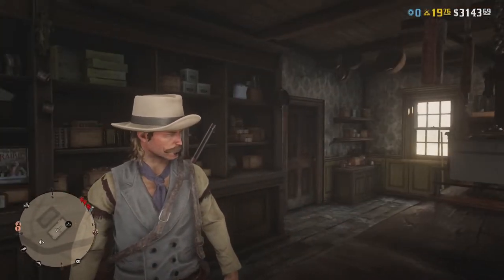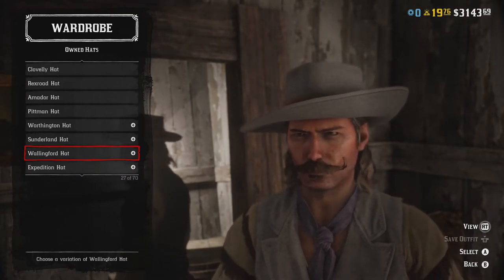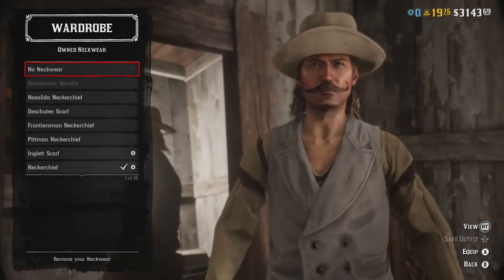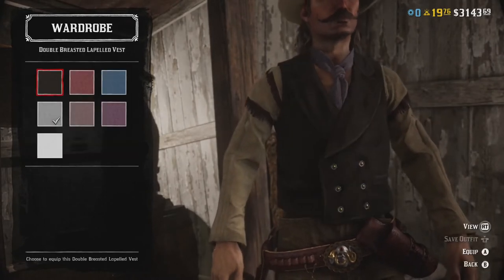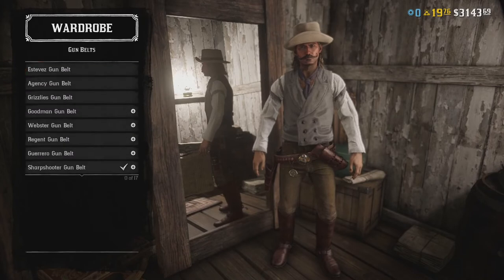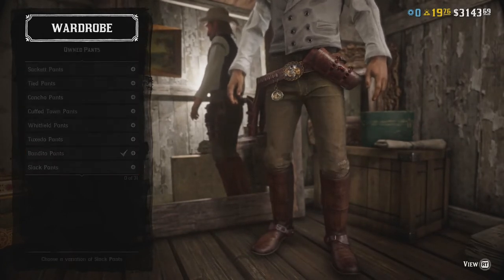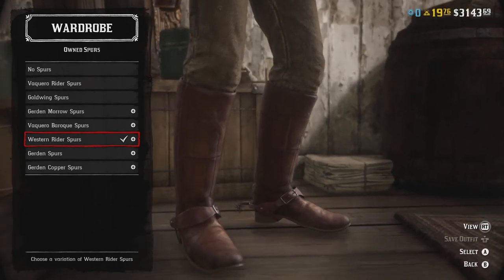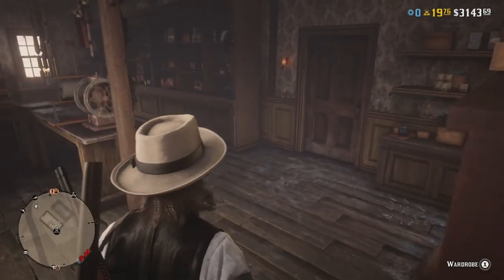How to Make Texas Jack Vermillion's Outfit From Tombstone in RDO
Guidelines for Requests
-Online Requests Are Once Again Open!
-One Request per Comment, please refrain from requesting multiple characters in a single comment.
-Requests must be clearly stated, preferably with the character and what media they're from as well specified if Online or in Single Player modes.
-Top voted comment on Thursday will be our winners! Any ties will be resolved by my own vote.
-Any violations of these guidelines, attempts to argue with the YouTuber or simply disrespectful and/or heinous hateful comments will be deleted, continued abuse will result in a comment ban for an undetermined amount of time.
-Be respectful, have fun and stay Radical Viewers!

We Have Merch! It actually works now! (I think...)